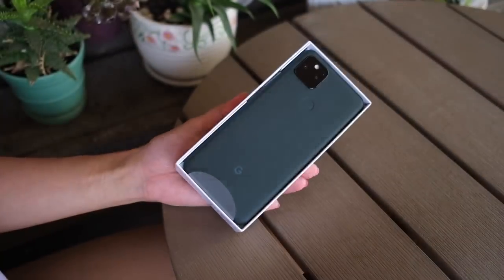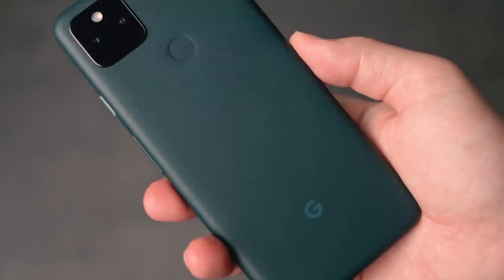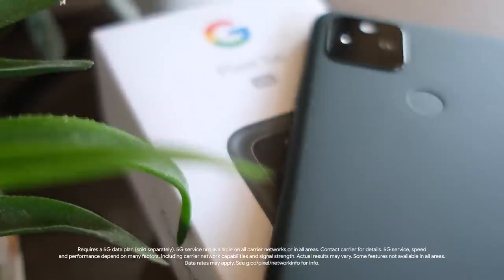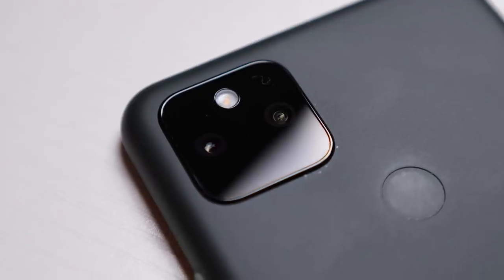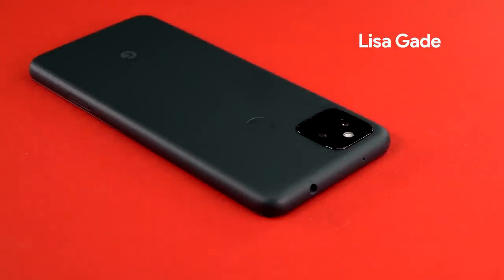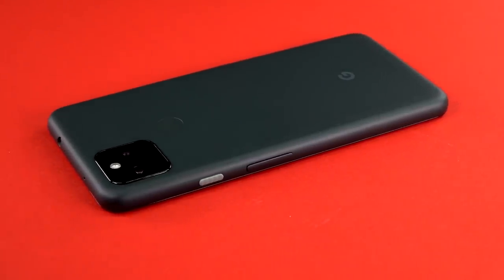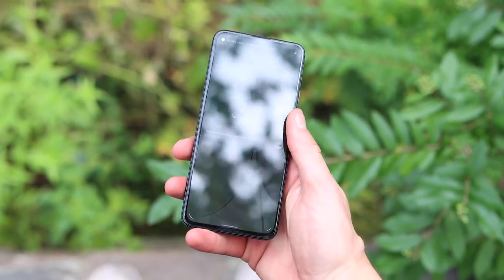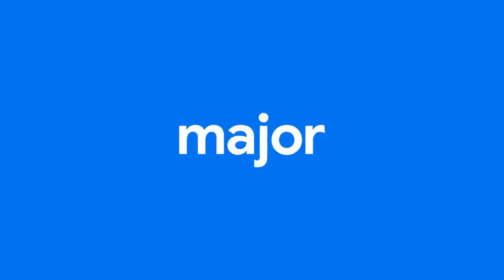Pixel 5a with 5G: Reviews are in from TeamPixel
Meet Pixel 5a with 5G from Google. It’s all you want in a phone. Go all day without charging the battery.¹ Take stunning photos, even when it’s dark. Stream shows, music, and games with superfast 5G.² It’s water resistant, so it can take a splash or a spill.³ And above all, it’s affordable.

Don’t just take our word for it, here is what TeamPixel had to say about it. We gave them a device and let them have at it with their honest reviews.

And if you want to learn more about Pixel, head to the Google Store

¹Maximum battery life based on testing using a mix of talk, data, standby, and use of other features. Battery life depends upon many factors and usage of certain features will decrease battery life. Pixel 5a with 5G battery testing conducted by a third party in California in early 2021 on pre-production hardware and software, using default settings. Testing conducted on two major carrier networks using Sub-6 GHz non-standalone 5G (ENDC) connectivity. Actual battery life may be lower.
²Requires a 5G data plan (sold separately). 5G service not available on all carrier networks or in all areas. Contact carrier for details. 5G service, speed and performance depend on many factors, including carrier network capabilities and signal strength. Actual results may vary. Some features not available in all areas. Data rates may apply. See g.co/pixel/networkinfo for info.
³Pixel 5a with 5G has a water protection rating of IPX7 under IEC standard 60529. Charger and accessories are not water resistant. Water resistance is not a permanent condition and may be compromised due to normal wear and tear, repair, disassembly or damage.